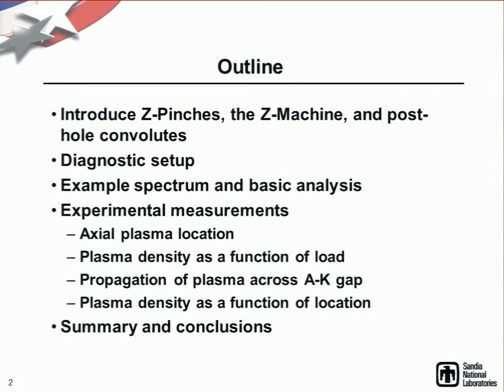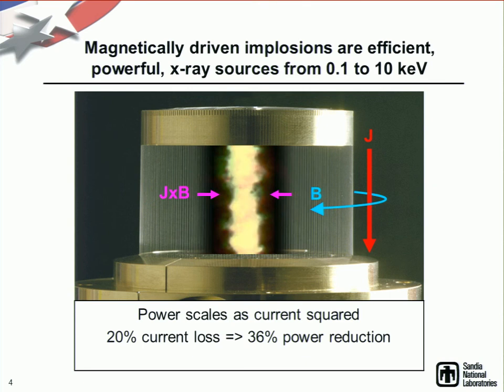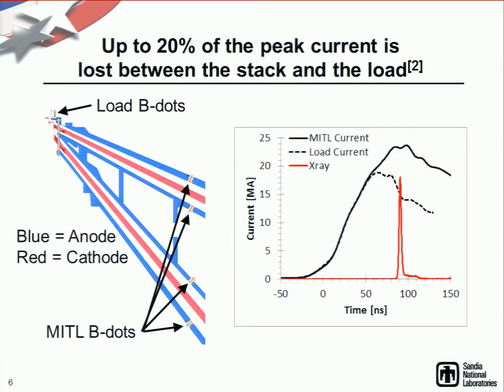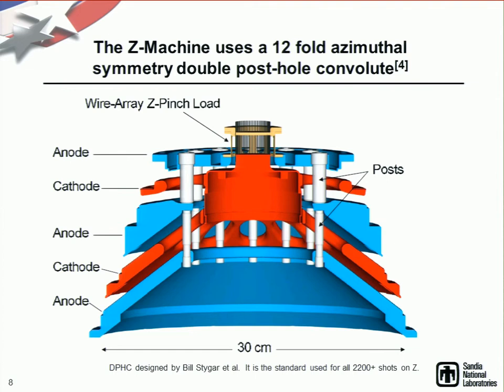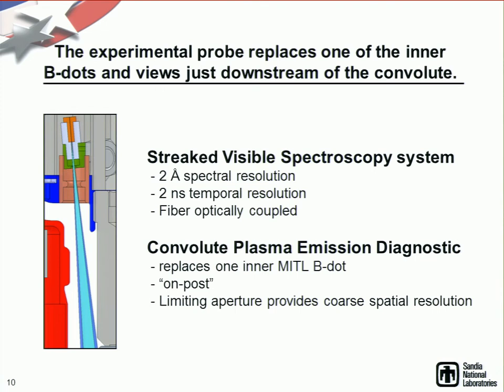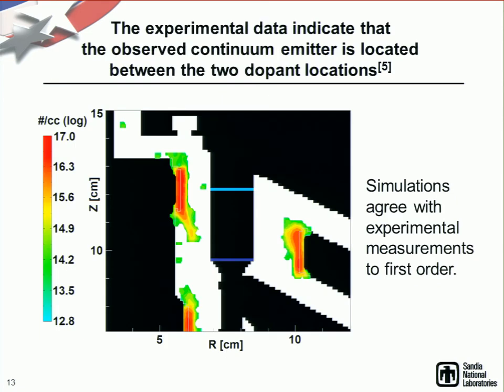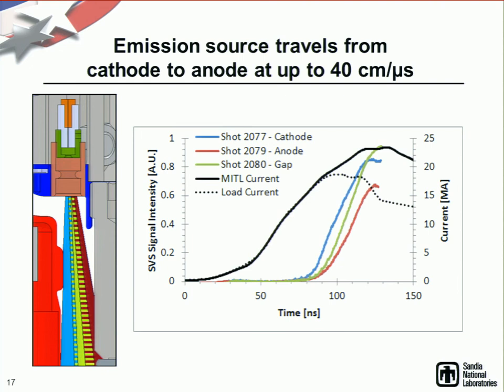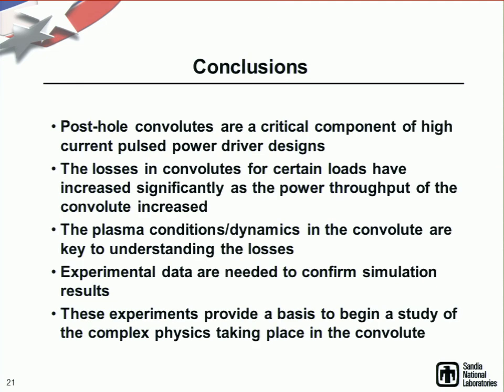DOE NNSA SSGF 2011: Plasma formation and the correlation with current loss in post-hole convolutes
Post-hole convolutes are used in large pulsed-power devices to reduce the system inductance by combining the current from several self-magnetically insulated transmission lines at the load. This allows the driver to achieve larger peak currents with shorter risetimes than if a single transmission line were used. The efficiency of post-hole convolutes at higher driver powers has recently come into question. After the refurbishment of the Z-Machine at Sandia National Laboratories, which doubled the electrical power, the convolute losses increased from 5-10 percent to to as much as 20 percent of the peak current on particularly lossy shots.